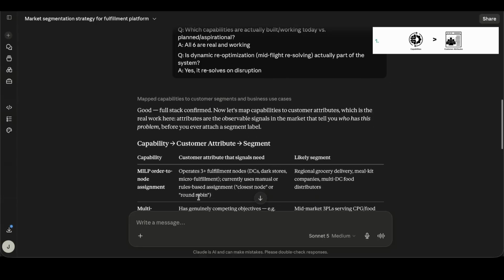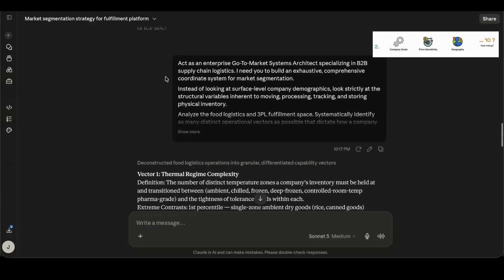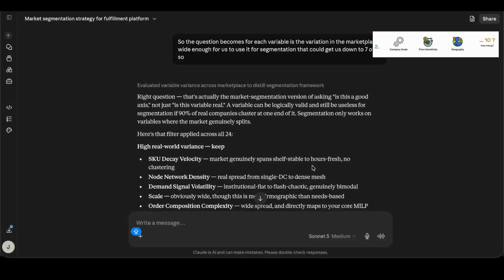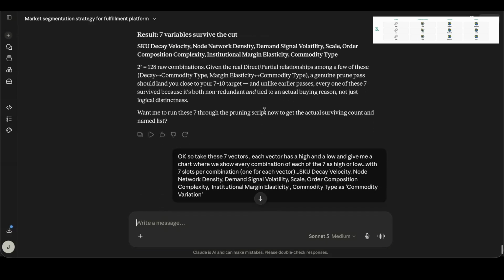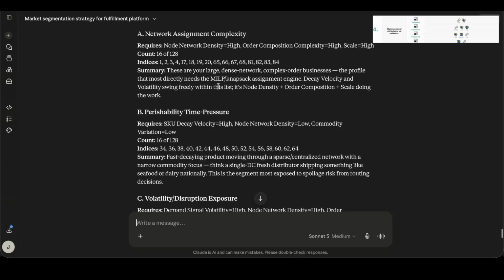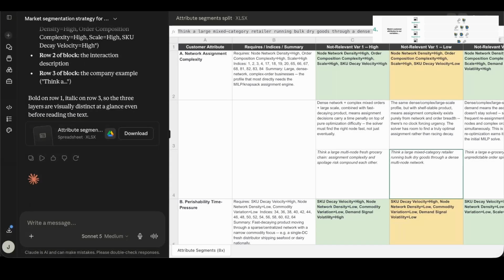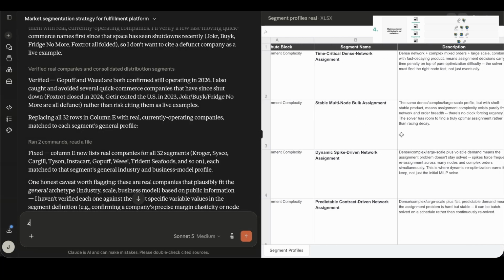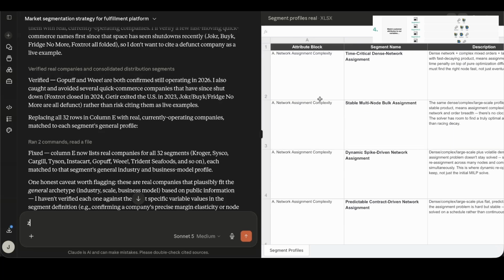Use AI for High-Level Market Analysis (Full B2B Example)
We Walk Through Having Claude Build Our Full Market Segments for our B2B Food Distribution App as an Example of how we use Directional Prompts and Descriptive Prompts together to Triangulate Ideas for each step of our segmentation process.

We determine concepts in our process, then guide execution.